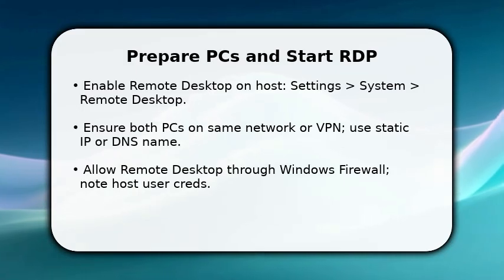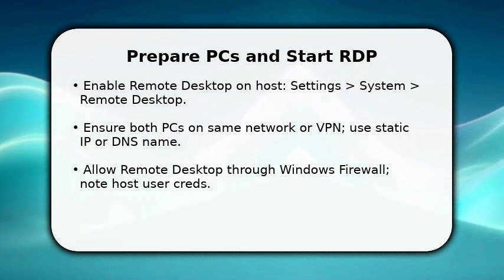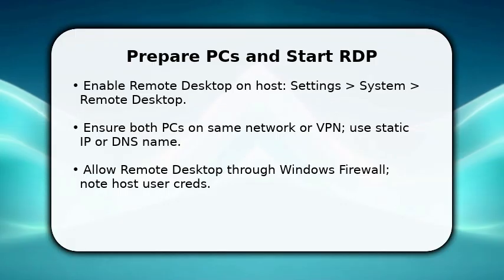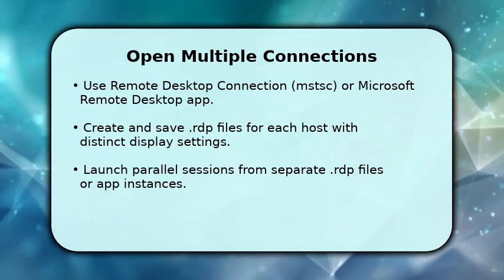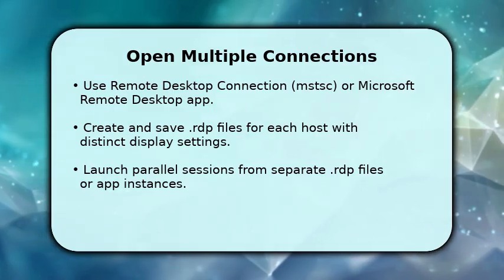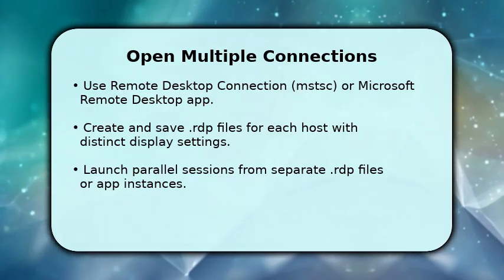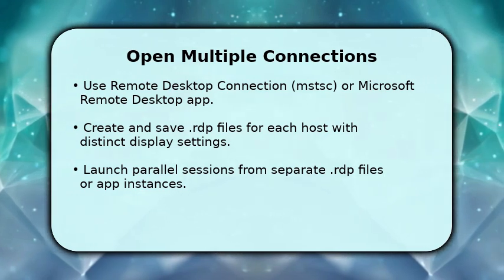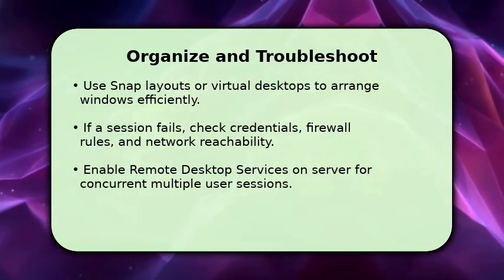How to Use Multiple Remote Desktop Connection Windows 11 (easy Method)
Learn the straightforward method to manage multiple remote desktop connections on Windows 11. This video guides you through setting up, connecting, and switching between various virtual desktops effortlessly.